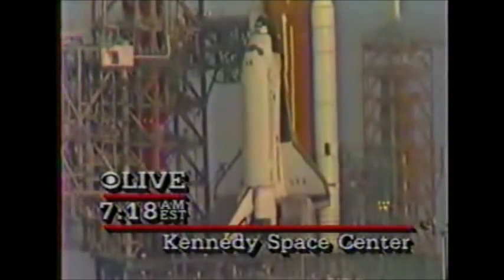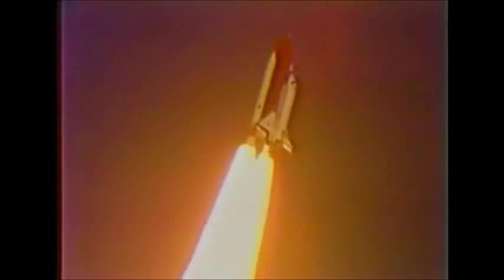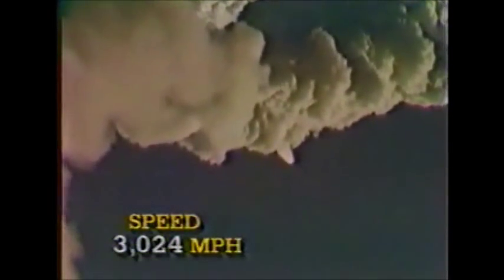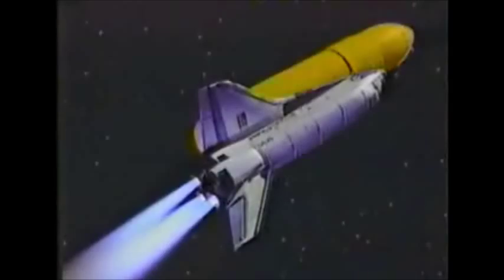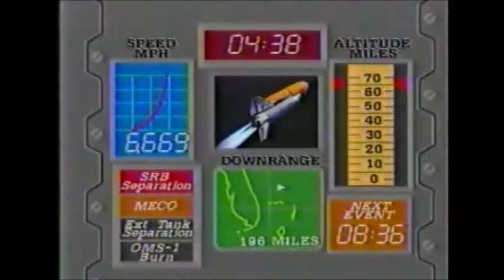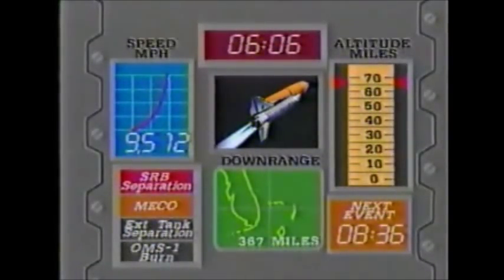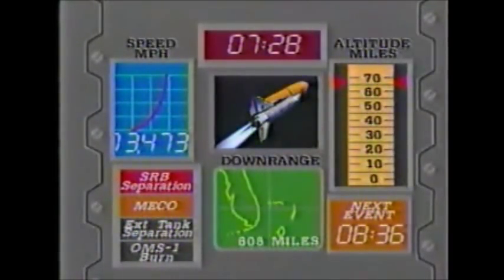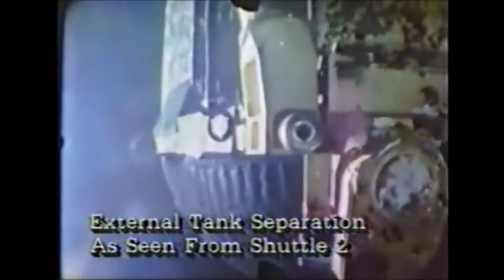Space Shuttle launch -- November 11, 1982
CBS-TV coverage.